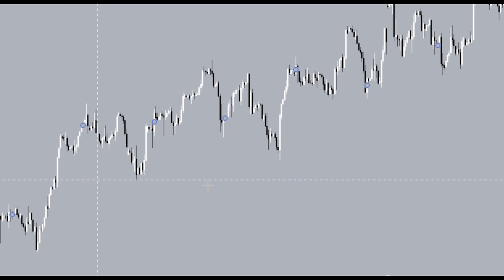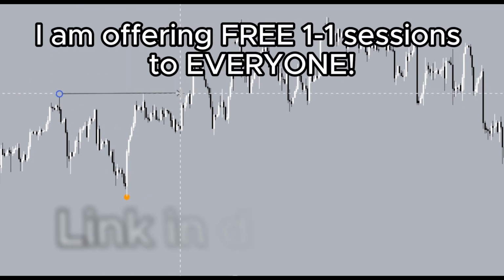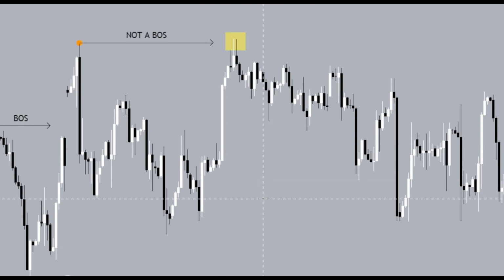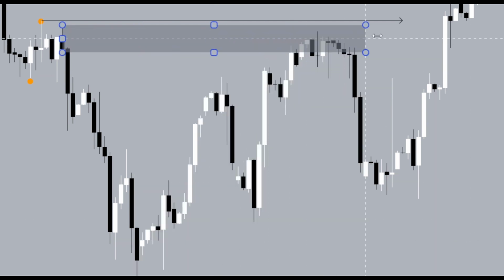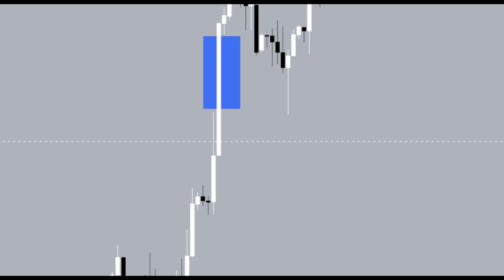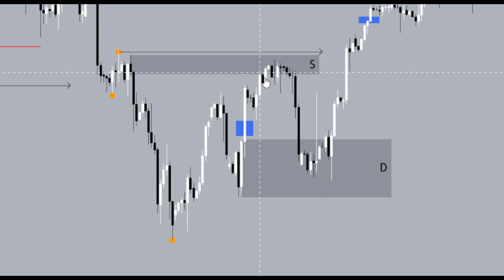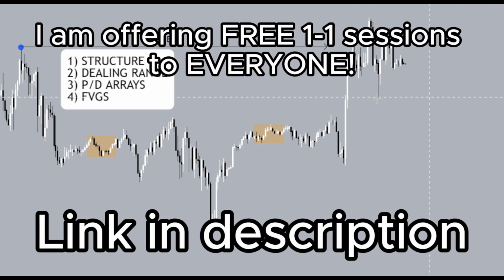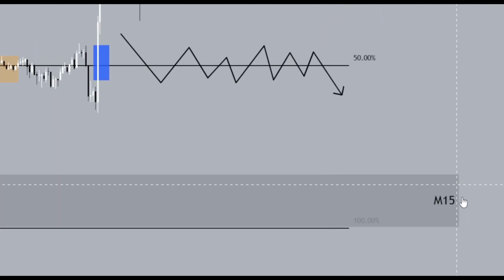NAS100 Analysis & TIps